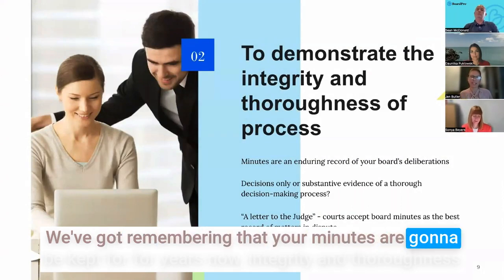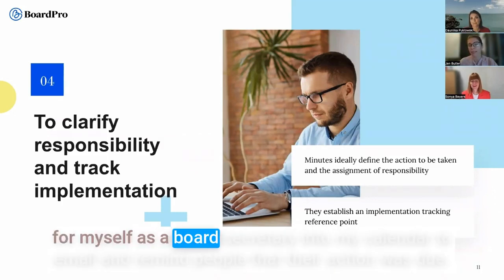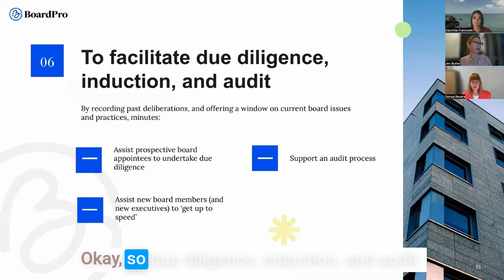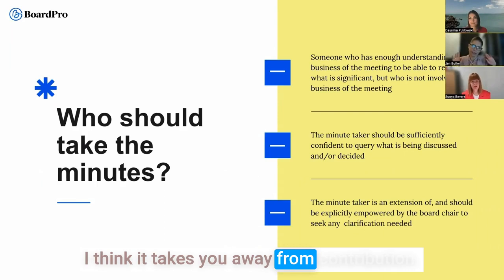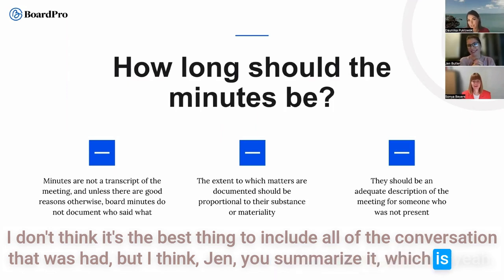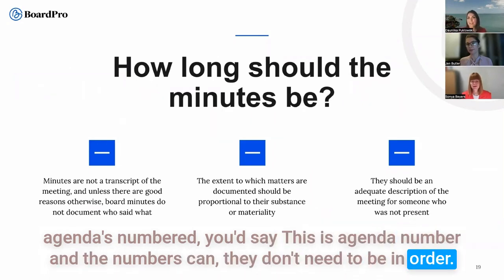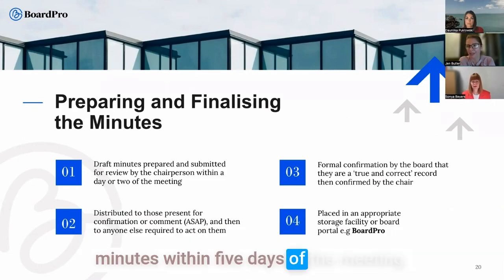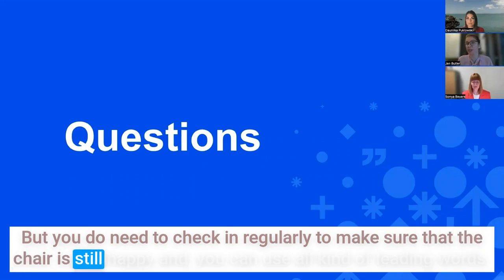Creating effective minutes for your board meetings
This is a video about Creating effective minutes for your board meetings

00:00 Creating effective minutes for your board meetings